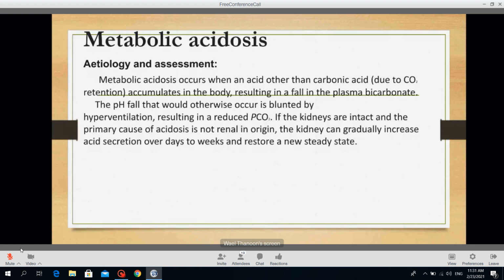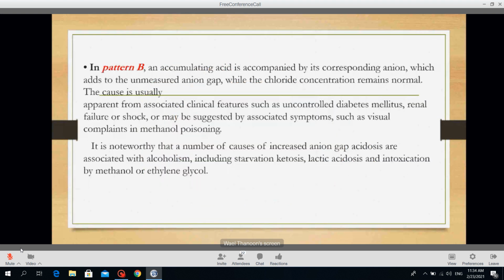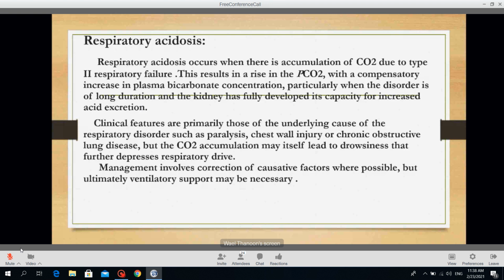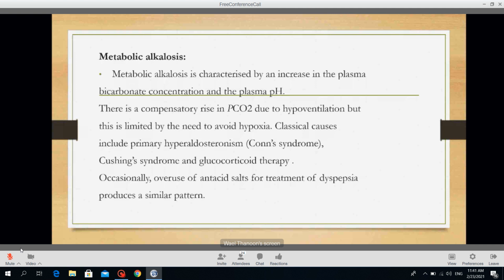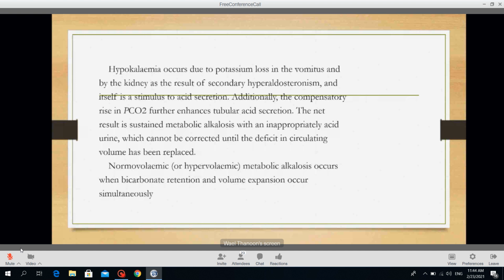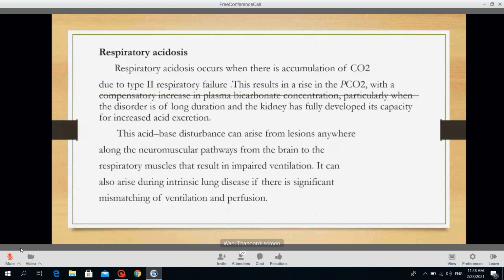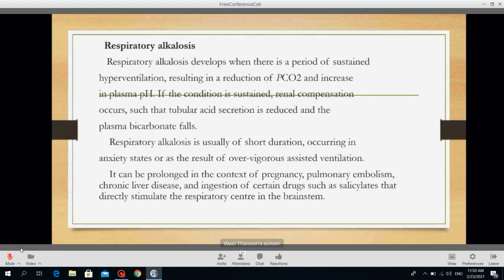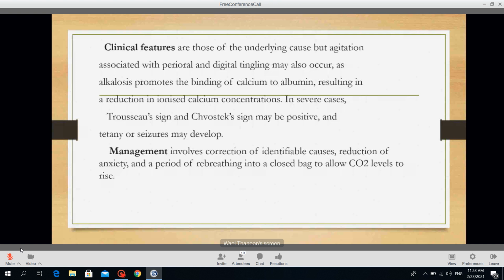د.وائل Lec 6